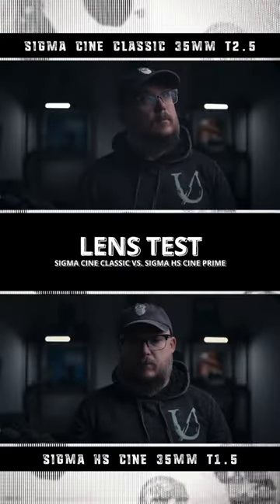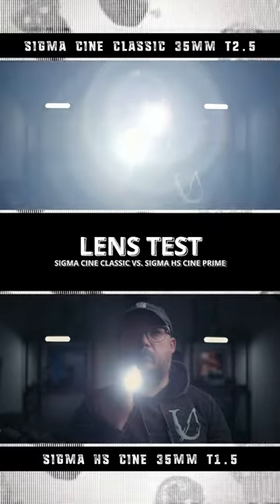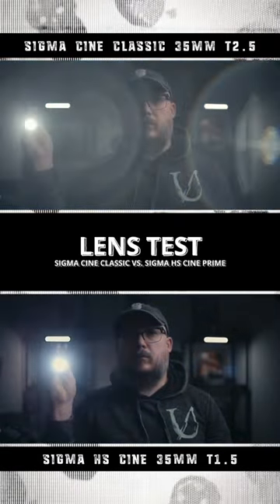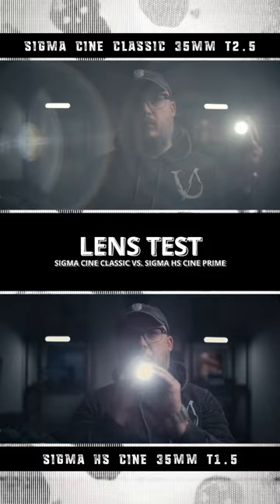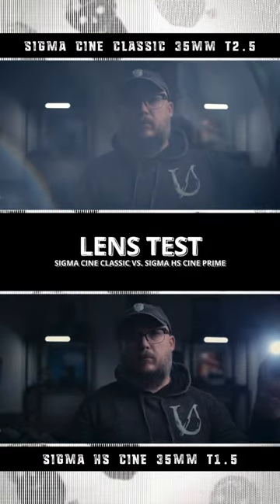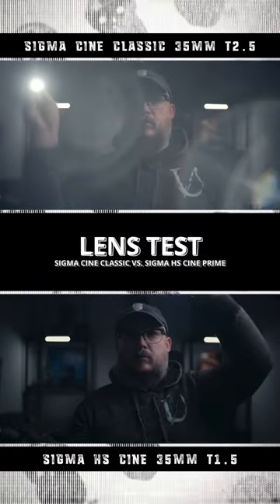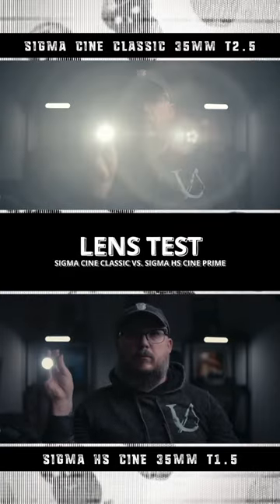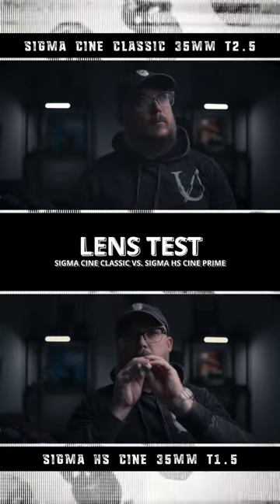CINE CLASSICS VS. HIGH SPEED CINE PRIMES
Today we are taking a look at the SIGMA cine classic 35mm t2.5 vs the HS 35mm t1.5 Cine Prime! Which image do you prefer?

Pick up the lenses:
If you want to rent this lens visit Lens Rentals

Pick up the Cameras:
SIGMA fp
Lumix S5

My Gear:
Main Youtube Lens
Cheaper Version of that Lens

 lumix s5
panasonic s5